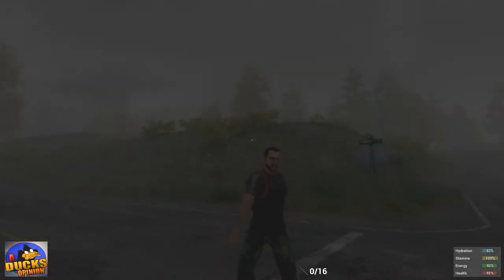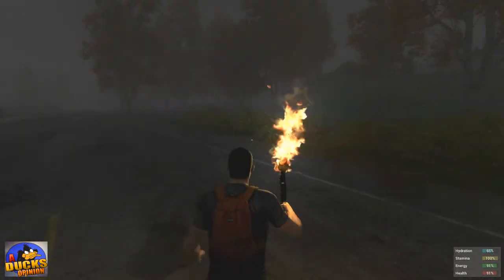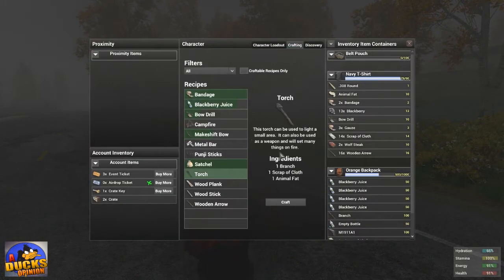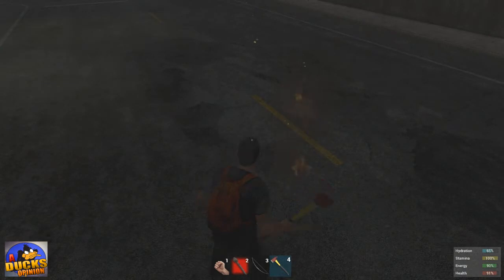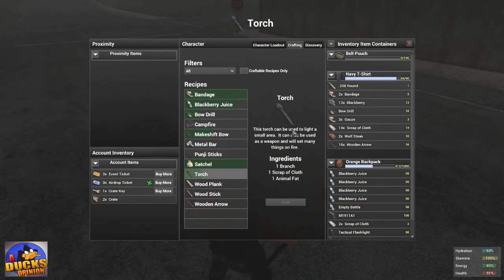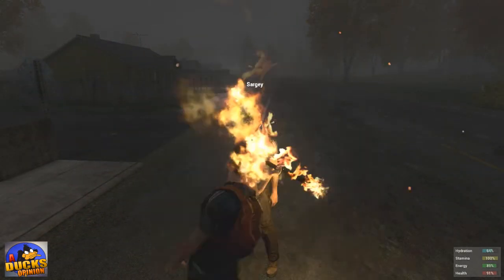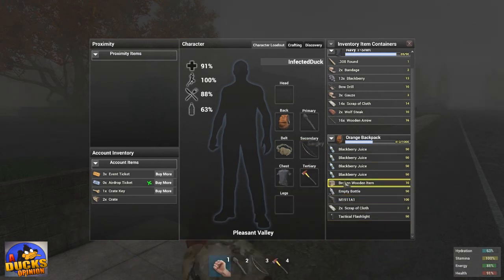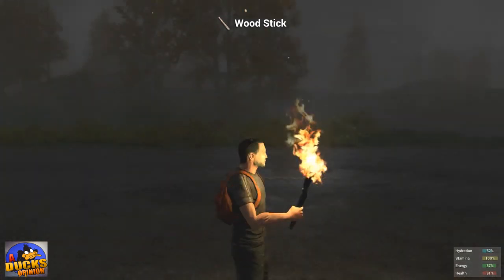H1Z1 How To Craft A Torch! (Tips And Tricks)